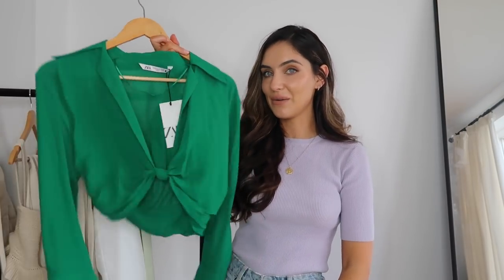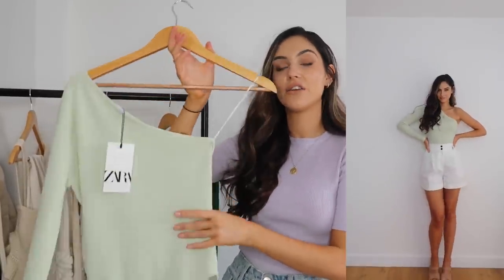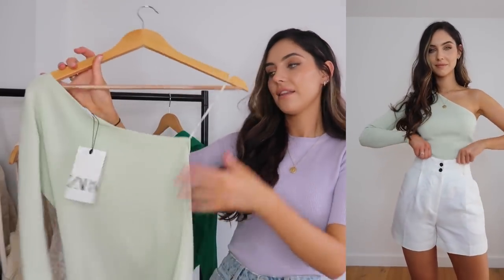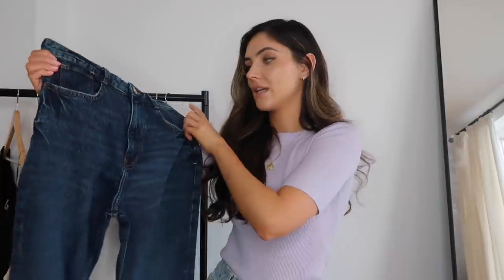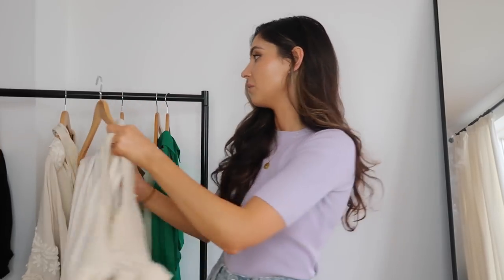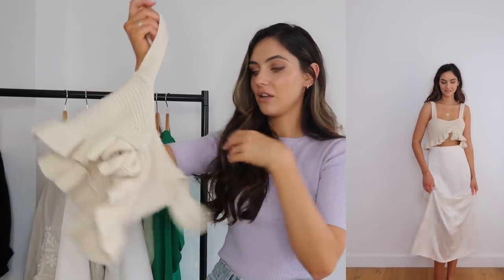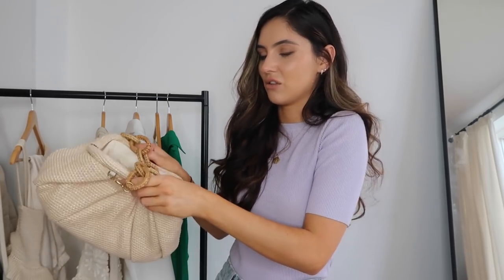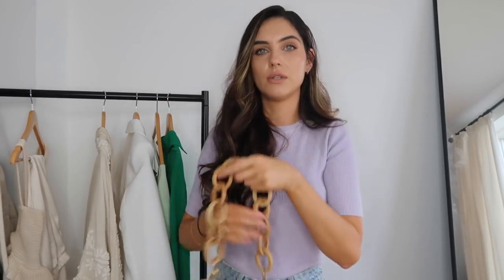ZARA HAUL 2021 + MANGO - SUMMER JUNE 2021 *TRY ON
I'm back with another ZARA HAUL - Showing you the pieces I picked up from Zara's new in summer collection in this huge zara try on haul!

Top i'm wearing

Products Linked
ZARA:

Shorts i'm wearing with the green crop
Shorts i'm wearing with the sage green body

MANGO:
White skirt
Crop top
Black dress
Bikini Cover - sold out :(

I hope you enjoyed this Zara Haul 2021 - I love creating these june zara haul for you guys! Let me know below what was your fav item from the zara haul june 2021 in the comments section below!

Lots of love, S x